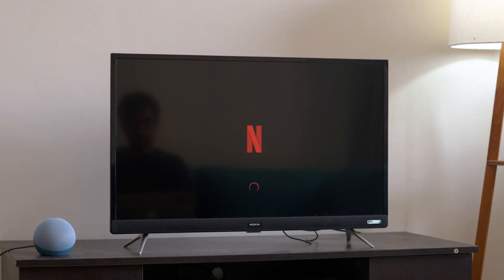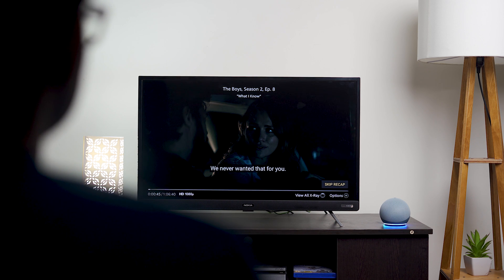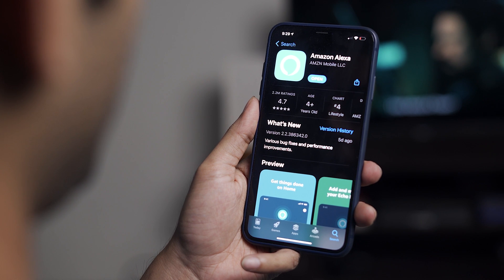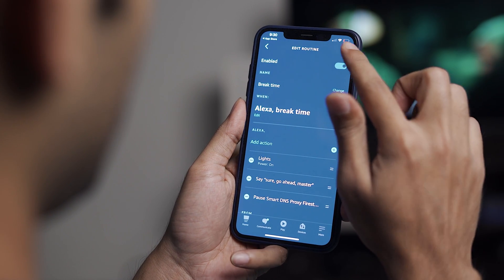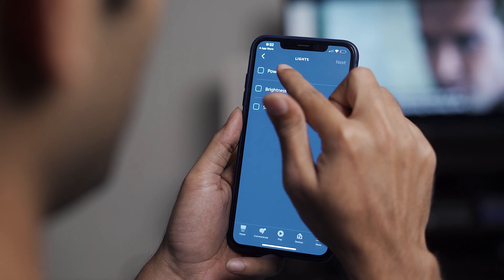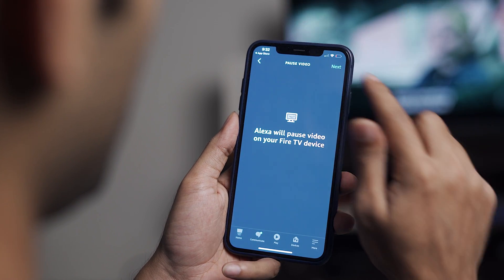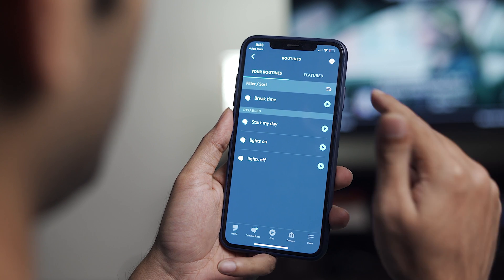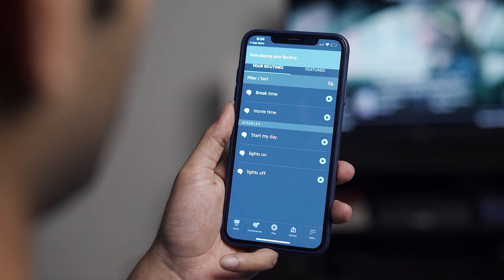How to Use Alexa Routines to Fire TV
Amazon recently announced that it’ll bring Alexa routines to Fire TV devices. Which basically lets users bundle a couple of Alexa commands, that can be executed together with one voice command. Here's a video on how to set it up.

Useful links